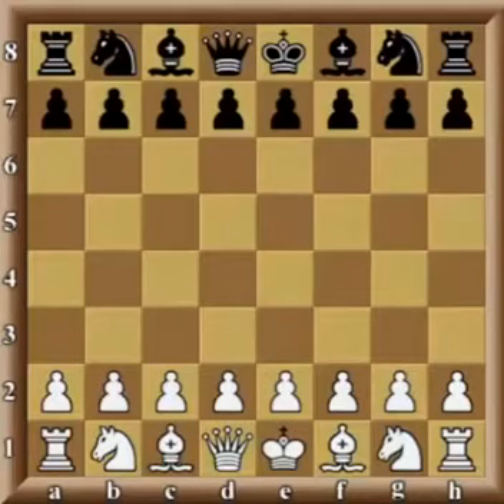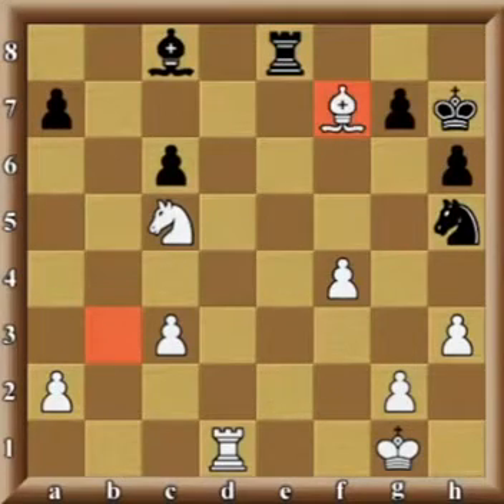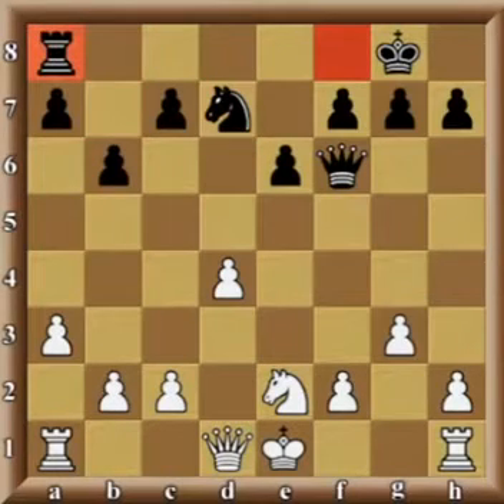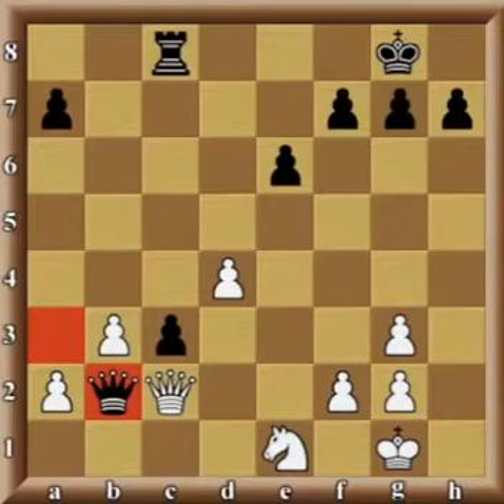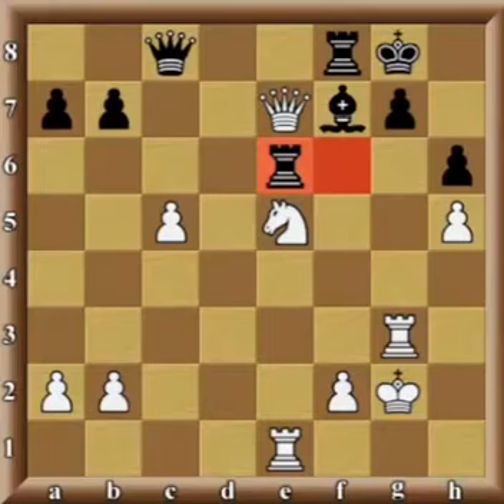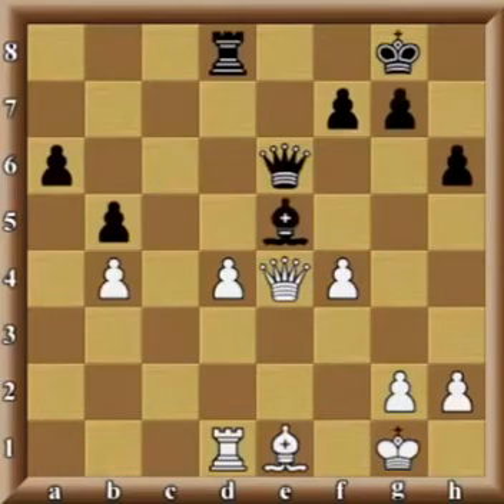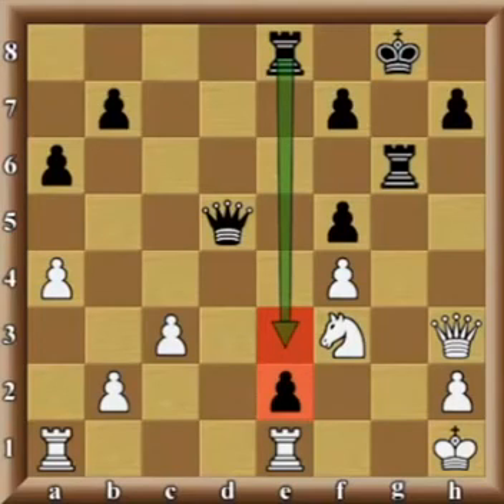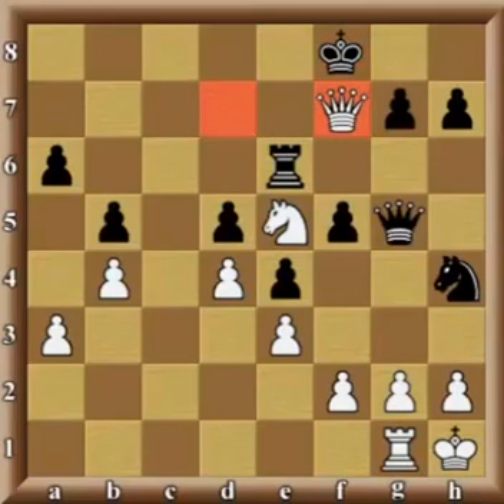Grand master chess technique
Learn How to Find Winning Combinations With This Technique! GM Susan Polgar

Susan Polgar (born 19 April 1969 as Polgár Zsuzsanna and often known as Zsuzsa Polgár) is a Hungarian-American chess player.

At 15, she was the top-ranked woman player in the world. She was the Women's World Chess Champion from 1996 to 1999. In October 2005 Polgar had a FIDE rating of 2577, making her the second-ranked woman in the world at the time, after her sister Judit Polgár. She has been inactive and has not played in official competition since 2004.

Polgar is head of the Susan Polgar Institute for Chess Excellence at Texas Tech University, and a chess writer and promoter. She had been on the Executive of the United States Chess Federation, but was stripped of her membership after a complicated internal struggle.

Susan was born and brought up in Budapest, Hungary, and now lives in Lubbock, Texas. She recently moved from Forest Hills, Queens in New York City, where she ran the Polgar Chess Center and the Susan Polgar Foundation, which gives chess training to children, especially girls.

Please, turn on the bell to receive notification when I upload a new video